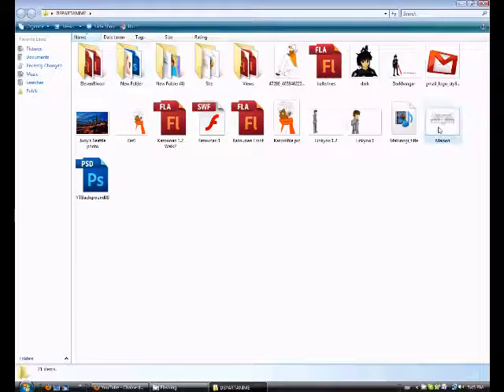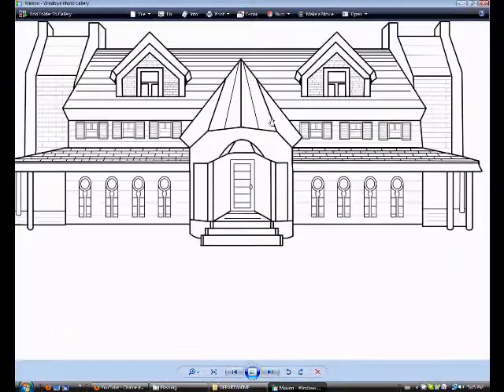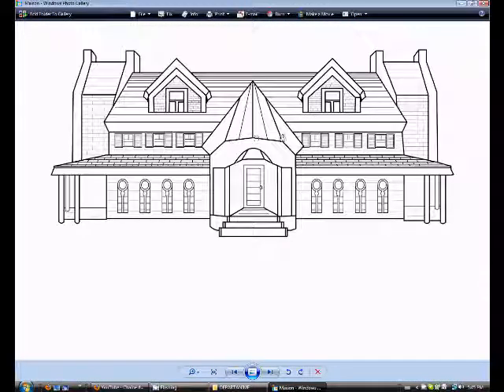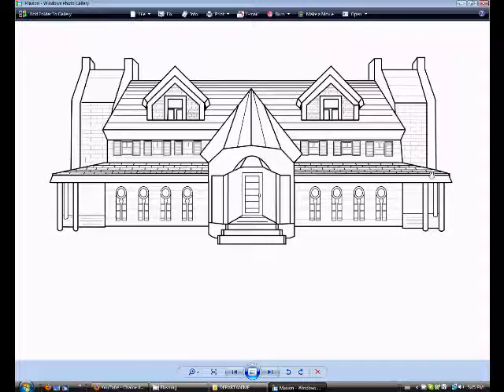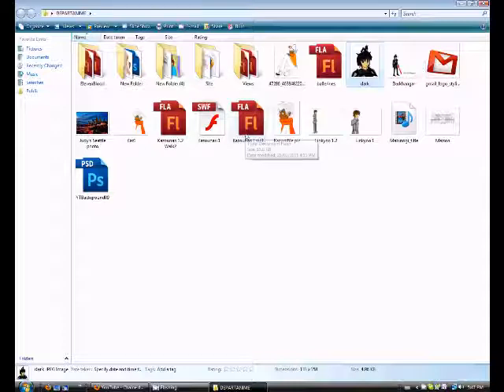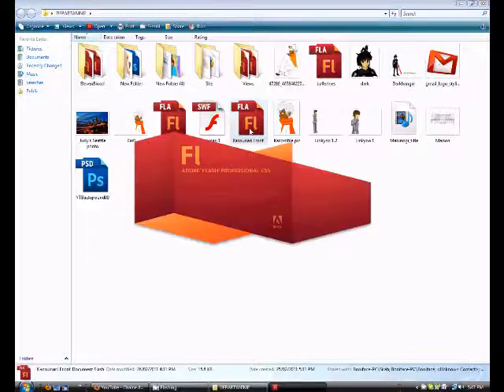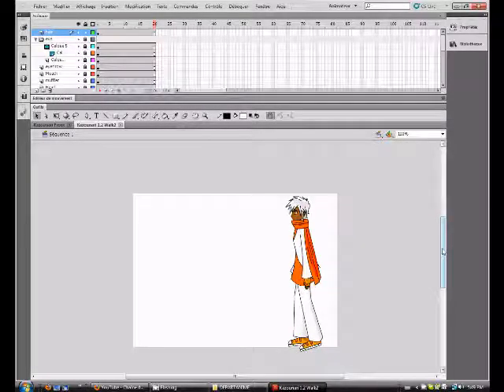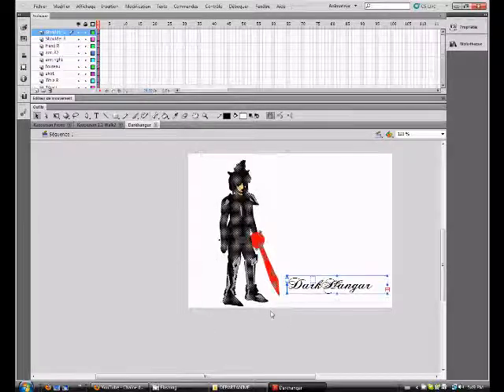Mabinogi Fanfiction Project Infos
**note**
I draw only with an optical mouse for the moment

Devices using: Microsoft Wheel optical mouse and Microsoft LifeChat Lx-3000
Animating program: Adobe flash cs5
Recording program: Camstudio